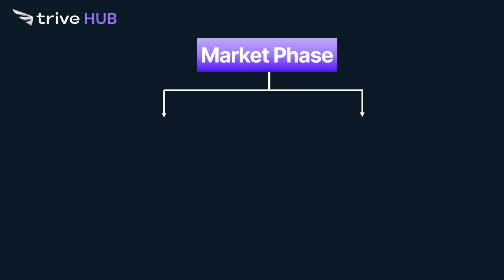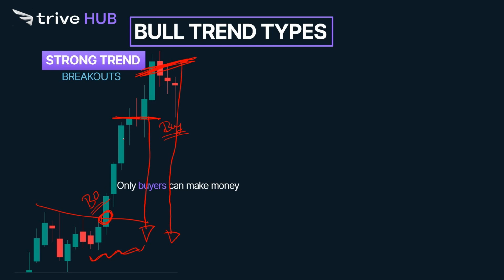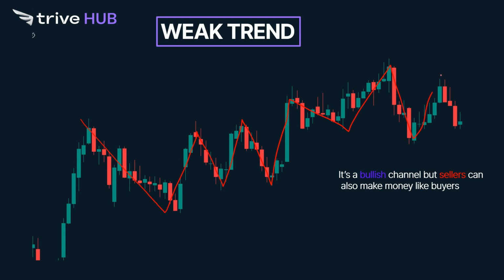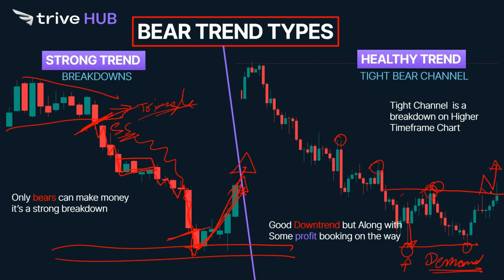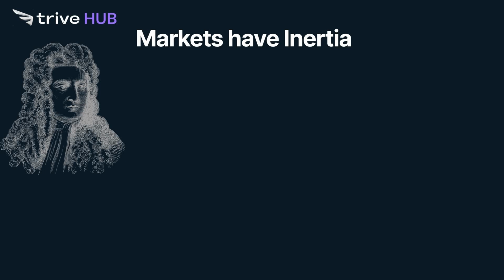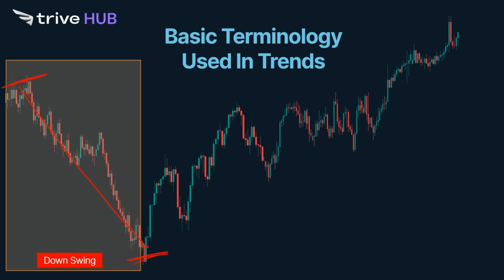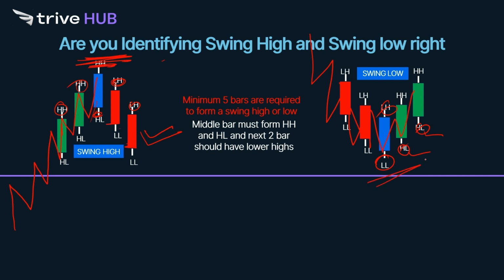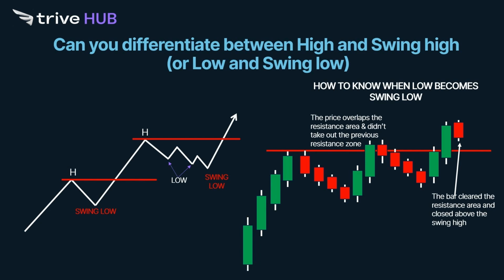Market Phase Analysis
Master Market Phase Analysis for Smarter Forex Trading

Understand market cycles like a pro with Market Phase Analysis (MPA) and improve your ability to identify trend shifts, trade with confidence, and time your entries and exits effectively. This video simplifies MPA and helps you integrate it into your trading strategy for better decision-making.

What’s Inside:

-Understanding the four market phases: Accumulation, Markup, Distribution, and Markdown.
-How to recognize phase transitions and avoid common trading pitfalls.
-Using MPA to refine trade entries and exits.
-Combining MPA with technical indicators for stronger confirmations.
-Practical tips for applying MPA in live market conditions.

Whether you're new to Forex or an experienced trader, mastering Market Phase Analysis can give you an edge in navigating market trends.